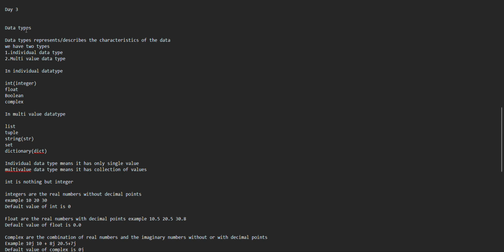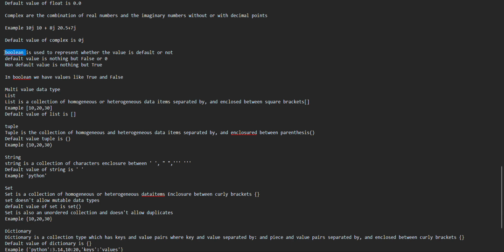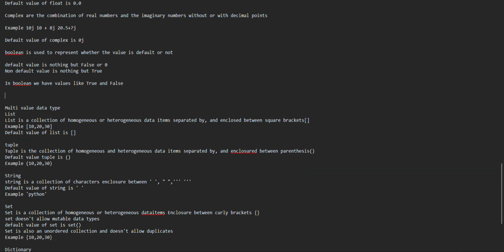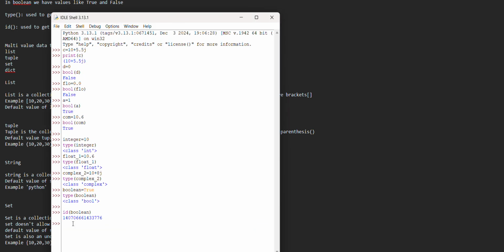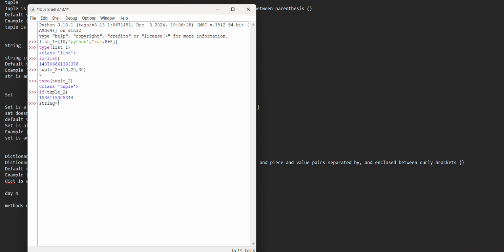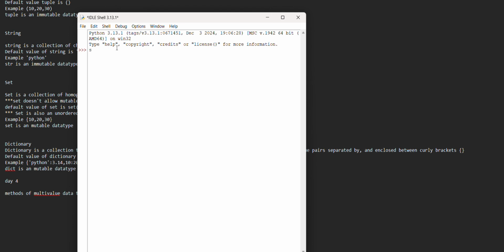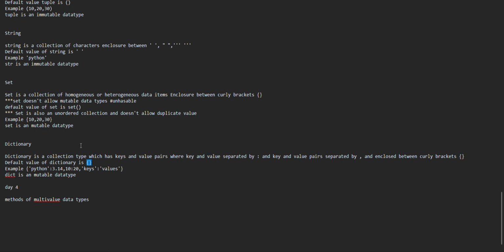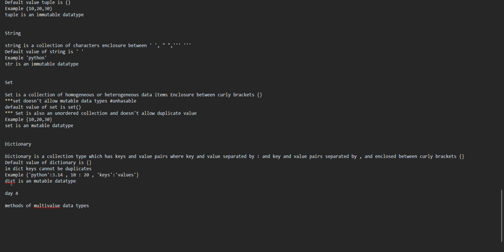day-3 Data Types of Python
hello this is a series of python class in English from basic to advance